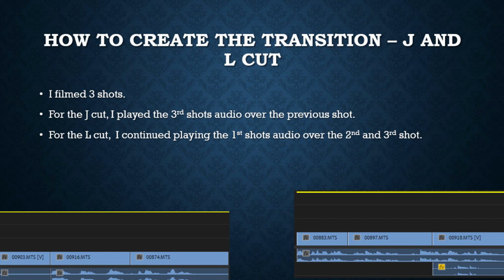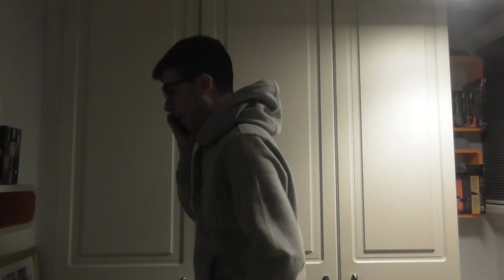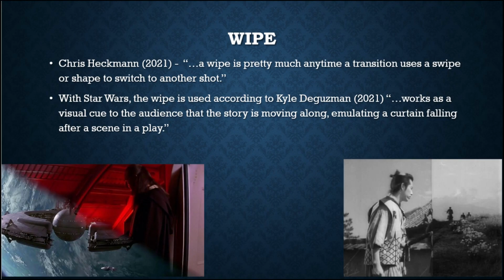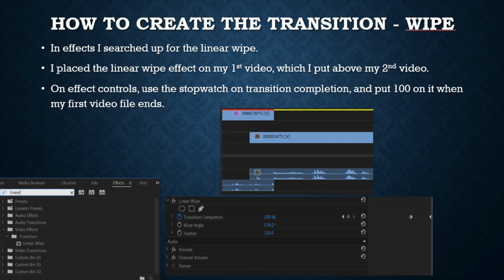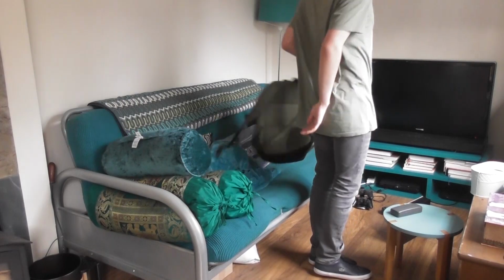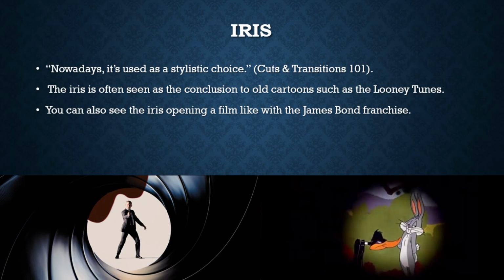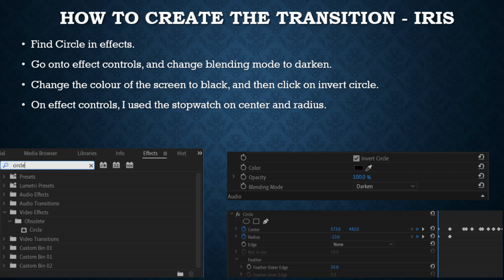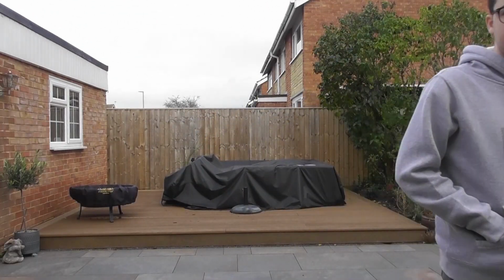Television Specialisms - Presentation No 2 - Transitions and How They Affect the Narrative